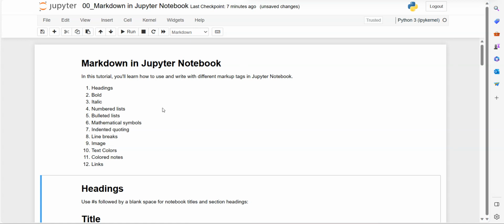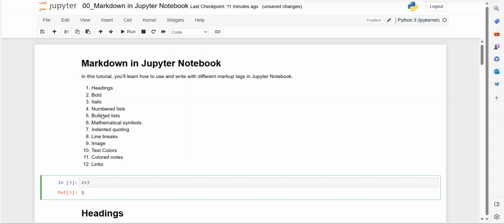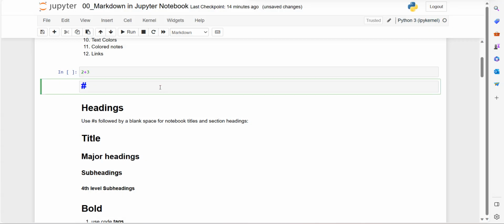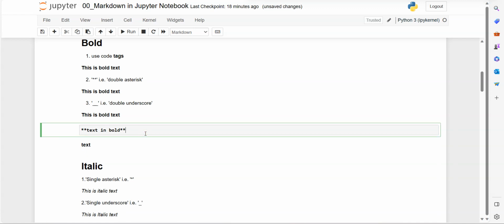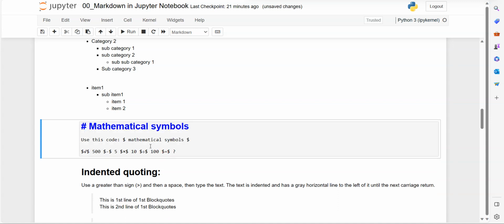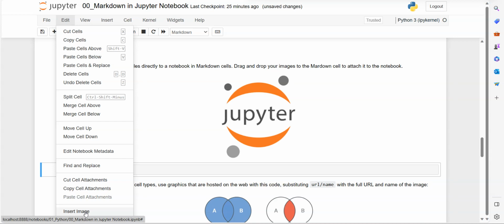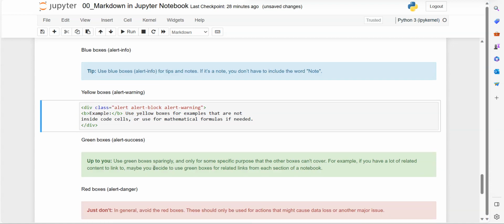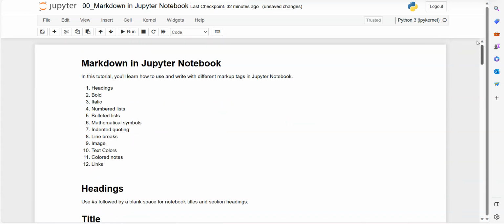Using Markdown in Jupyter Notebook : Tutorial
In this video, you will learn the basics of Jupyter Notebook
- Headings
- Bold
- Italic
- Numbered lists
- Bulleted lists
- Mathematical symbols
- Indented quoting
- Line breaks
- Image
- Text Colors
- Colored notes
- Links